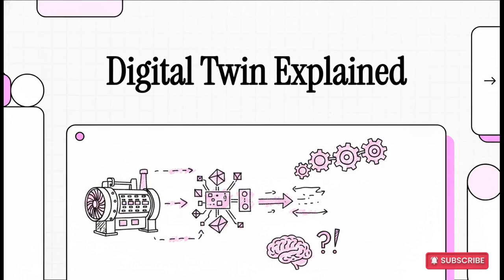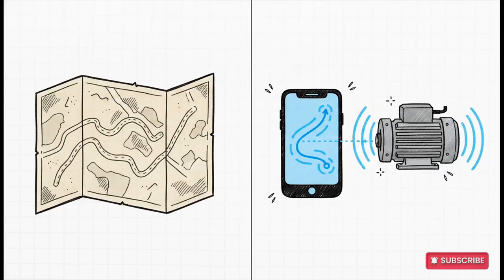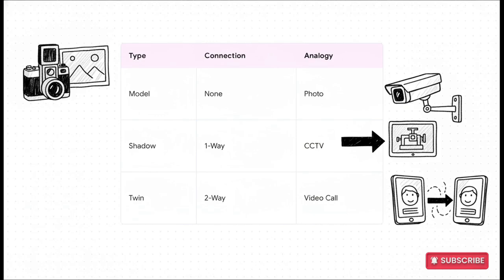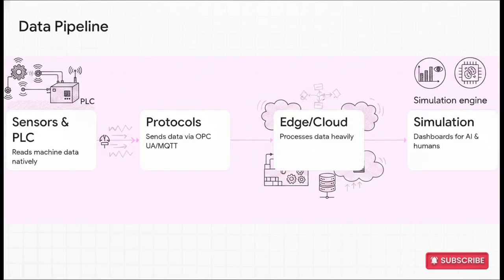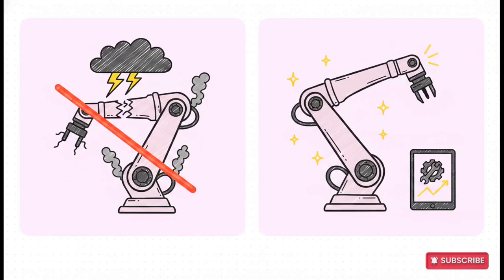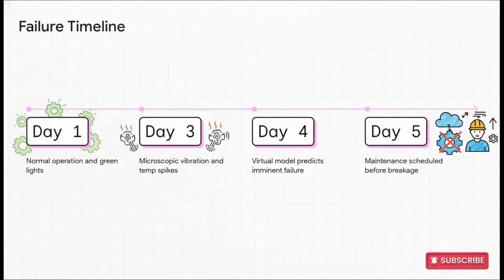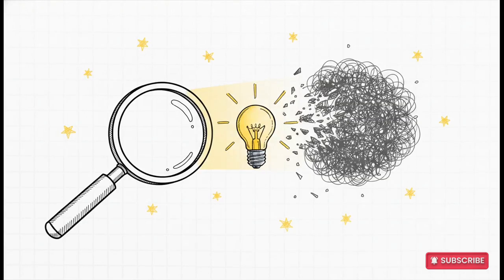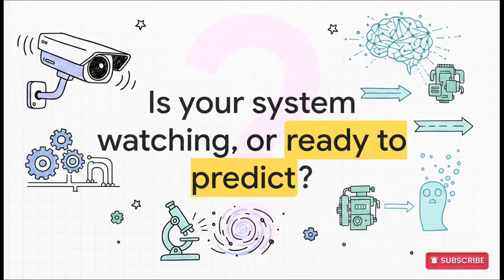Digital Twin Explained for Beginners | What is Digital Twin? | Complete Basics with Examples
In this video, you'll learn everything you need to know about Digital Twin technology from the ground up. Whether you're a student, engineer, IoT enthusiast, or someone curious about Industry 4.0, this beginner-friendly tutorial will help you understand the concept in a simple and practical way.
📌 In this video, you'll learn:
Why Digital Twins are important
How Digital Twin technology works
Components of a Digital Twin
Real-world applications
Benefits and challenges
Difference between Simulation and Digital Twin
Future of Digital Twin technology
By the end of this video, you'll have a clear understanding of how Digital Twins are transforming industries such as manufacturing, healthcare, smart cities, automotive, aerospace, and more.